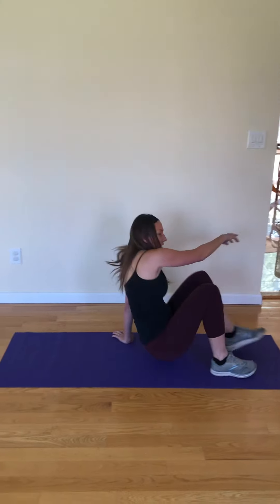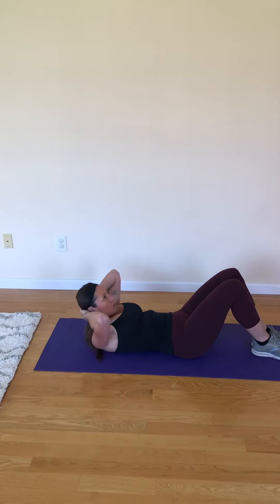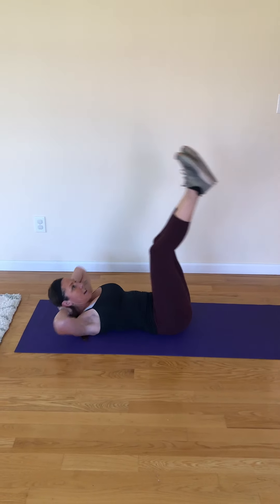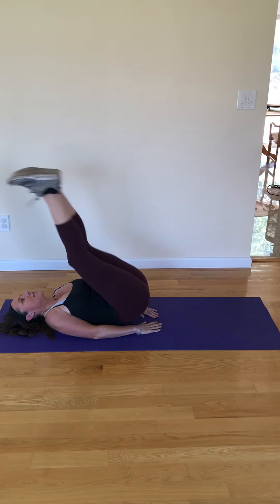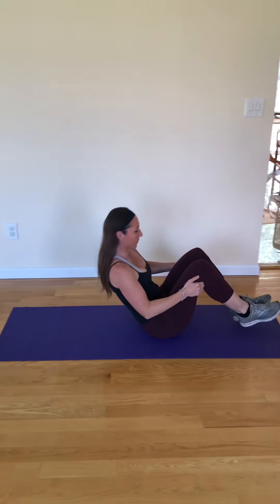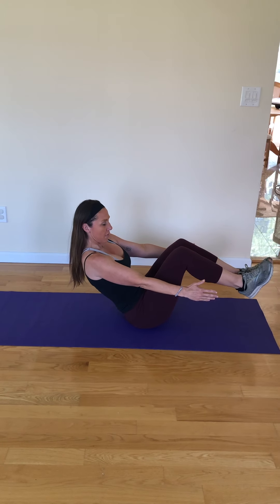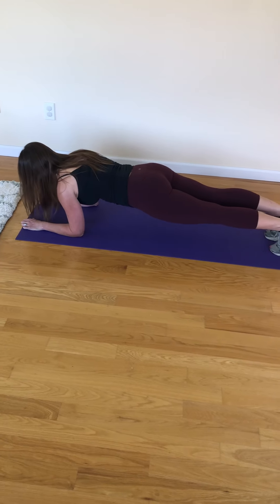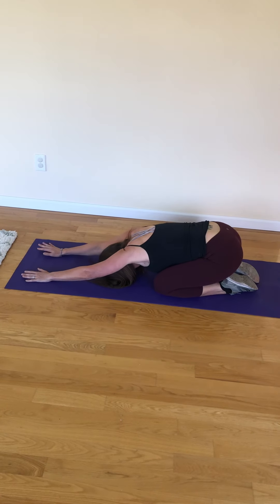Workout Wednesday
Here is an AB workout from our Wellness Educator, Dorothy Longworth